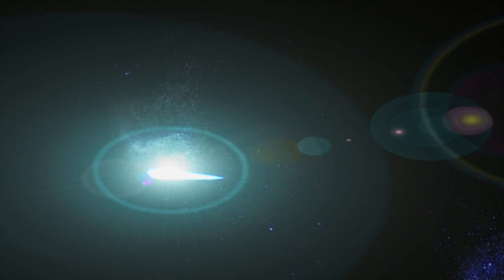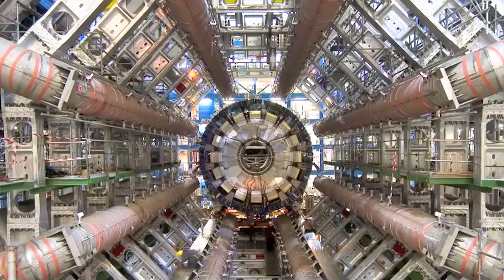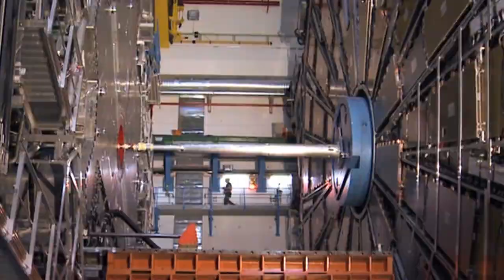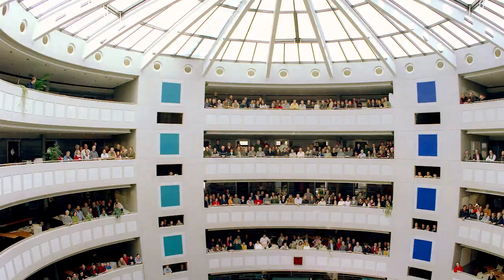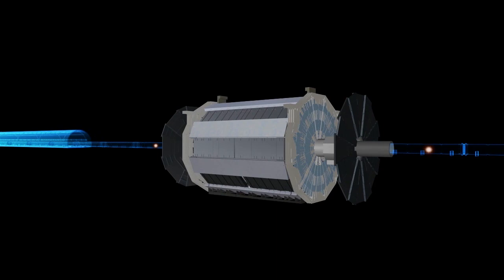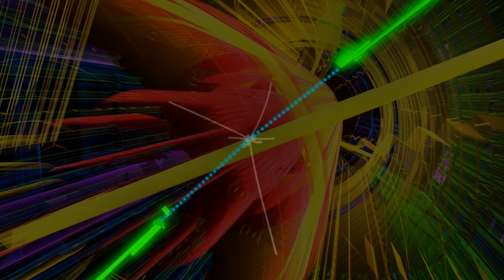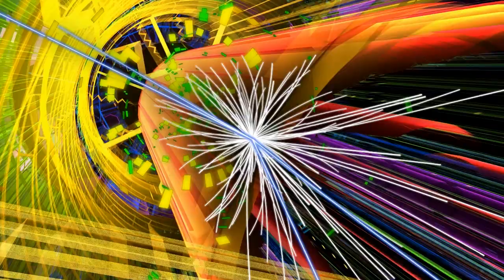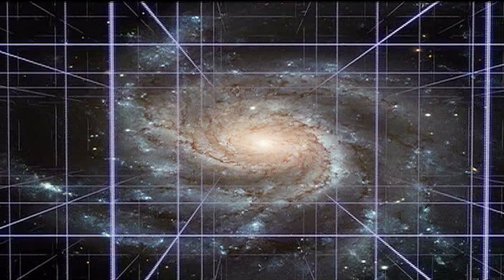Higgs Boson: Mysterious Particle Could Help Unlock Secrets of the Universe - Science Nation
The search for a mysterious subatomic particle can certainly involve some enormous tools, not to mention a multitude of scientists. The effort to find the elusive "Higgs boson" includes over 5,800 scientists from 56 countries! The Higgs boson is a subatomic particle that gives other particles, such as quarks and electrons, their mass. With support from the National Science Foundation, physicists Michael Tuts at Columbia University and Kyle Cranmer at New York University are among the 21st century explorers who have been on the hunt for the Higgs. Their detective work is done at CERN, the European Organization for Nuclear Research, located in Geneva, Switzerland, where construction of the Large Hadron Collider and the detectors needed to study these particles took years to complete. On July 4, 2012, CERN's Director General Rolf Dieter-Heuer cautiously announced the discovery of a new particle, with all the proper characteristics of a Higgs boson. The particle detectors used to identify the Higgs boson are the size of a six-story building, full of hundreds of millions of electronic instruments. The ATLAS detector, used by Tuts and Cranmer, works like a huge digital camera. It records hundreds of billions of protons colliding at nearly the speed of light. This "camera" takes 40 million pictures per second. For these two physicists, and thousands of others around the world, the adventure is just beginning. Still ahead at CERN is an effort to unravel more exotic mysteries, from figuring out what happened immediately after the Big Bang to discovering extra dimensions of time and space!